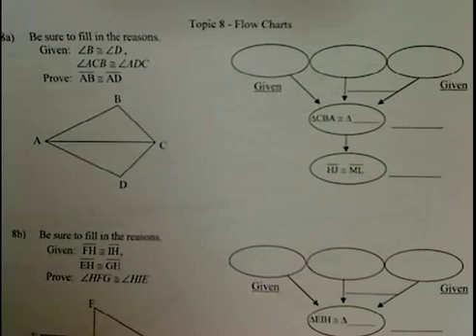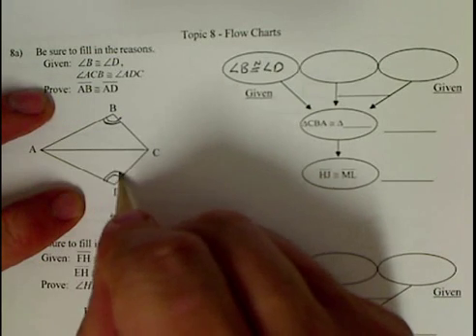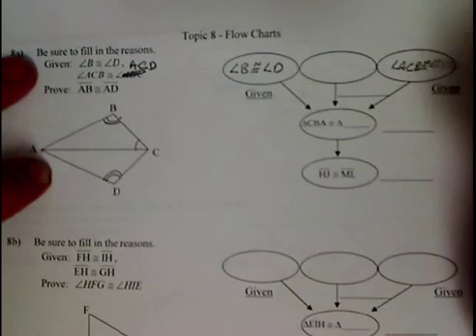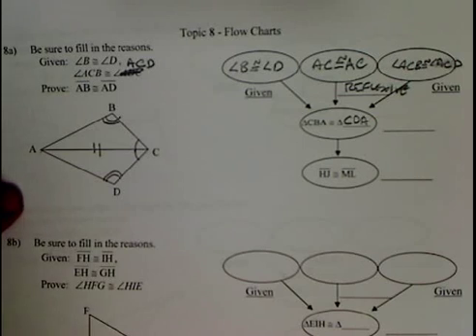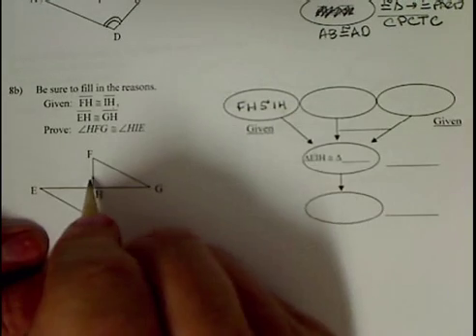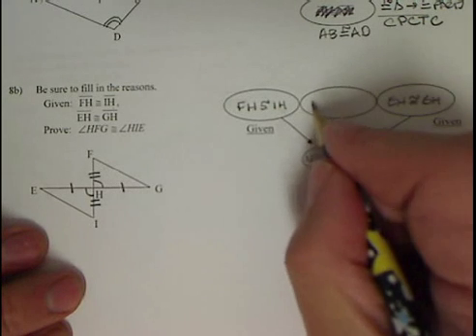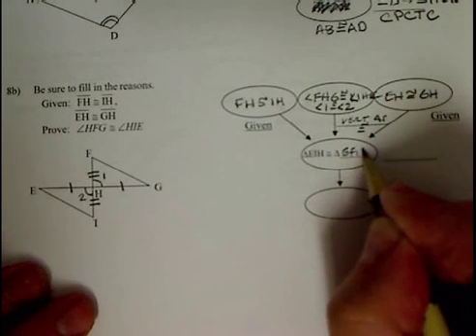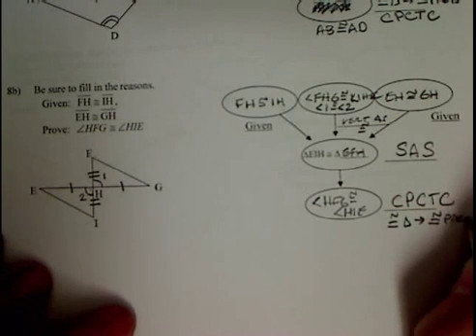Topic 8 Proving Congruence